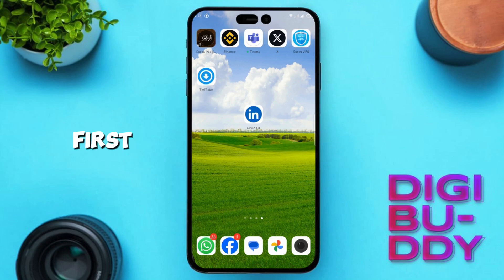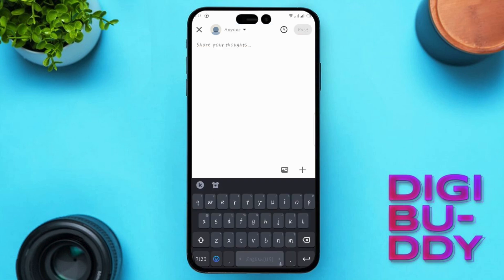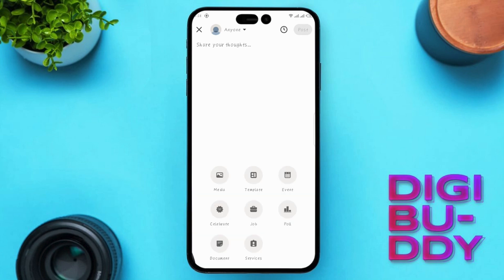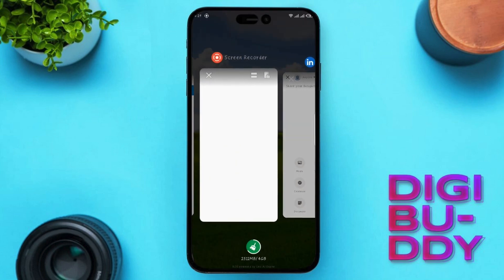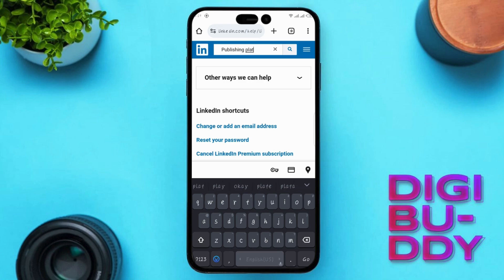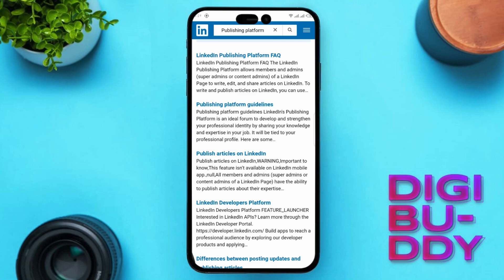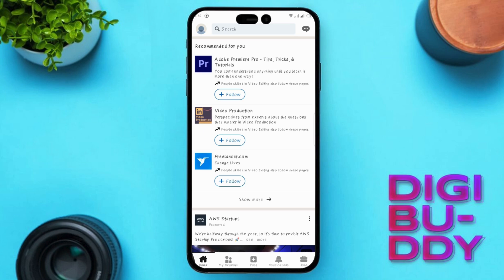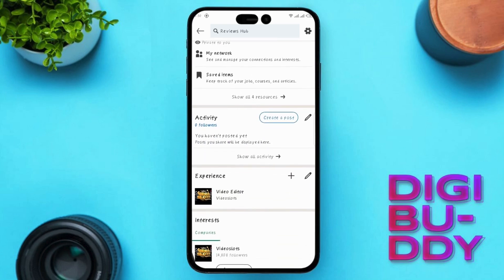How You Can Post an Article on Linkedin From Mobile App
Learn how to post an article on LinkedIn from your mobile app in this quick tutorial. Increase your engagement and visibility with this simple guide!